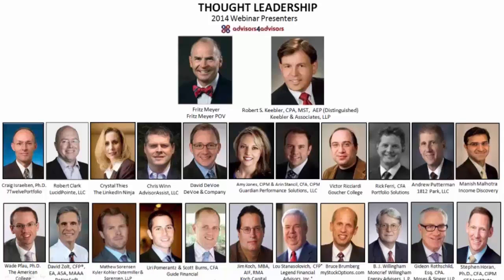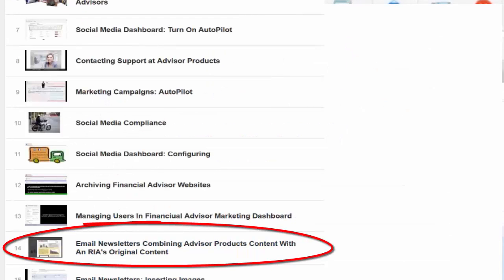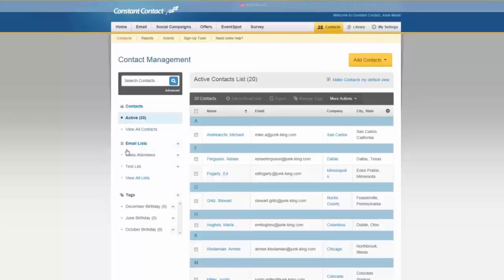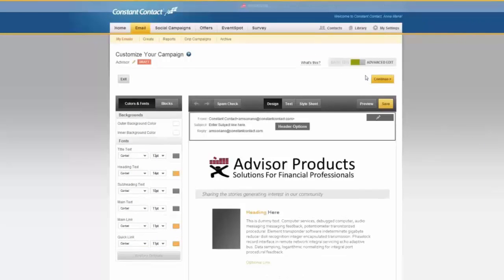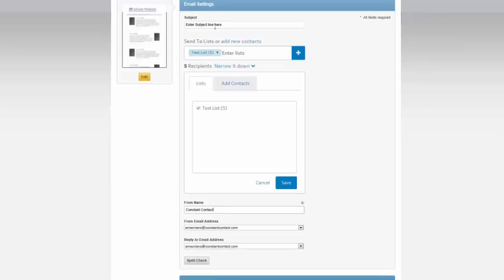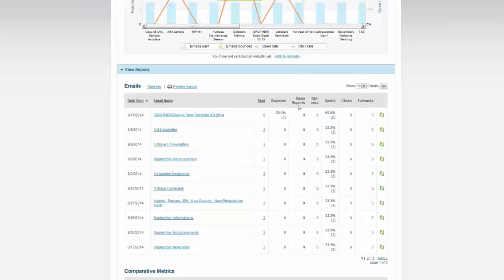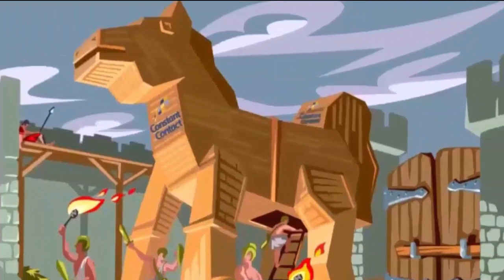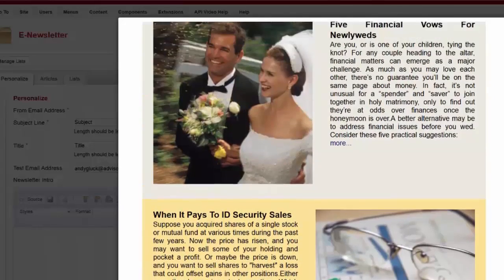Financial Advisor Communications System Upgrade Webinar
This video introduces our clients to the bundling of Constant Contact with Advisor Products' content marketing and lead generation platform as well as AdvisorVault client portals.

has the news about Advisor Products' marketing technology.